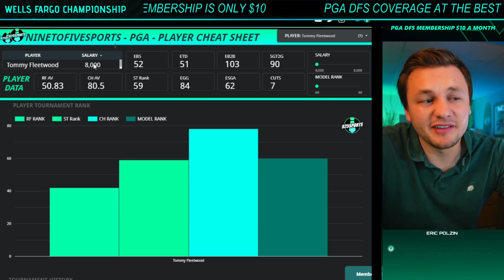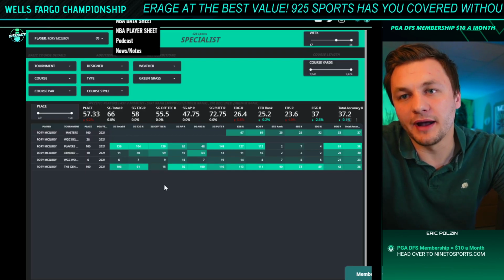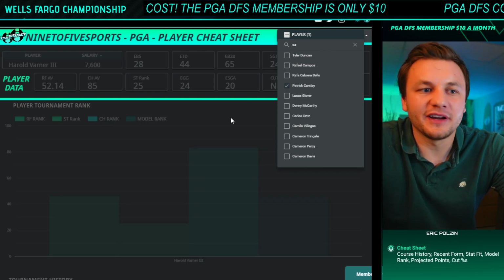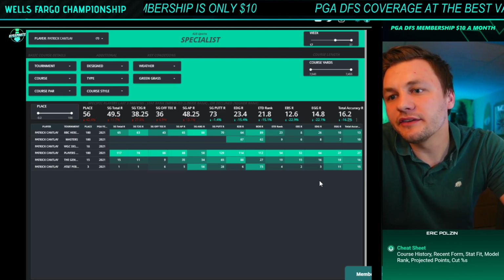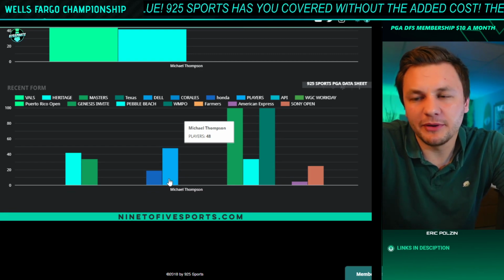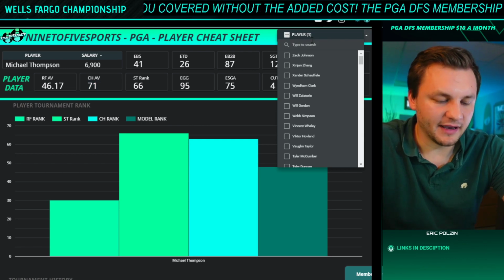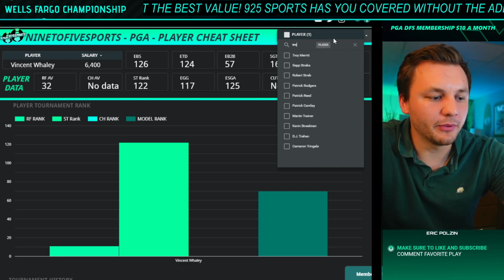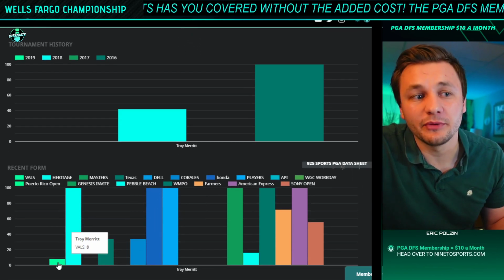Wells Fargo Championship: Fades and Value Plays